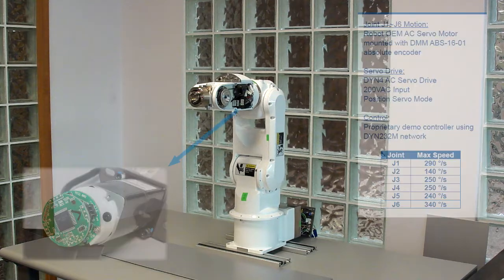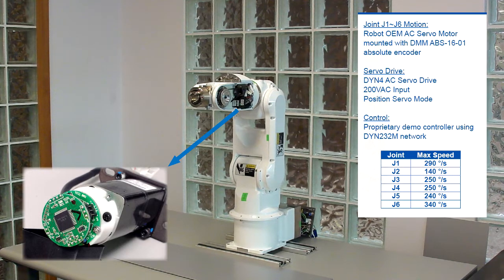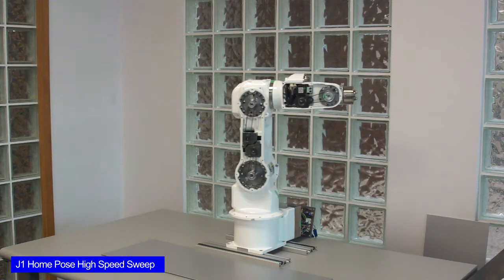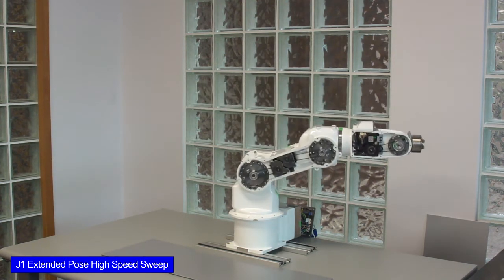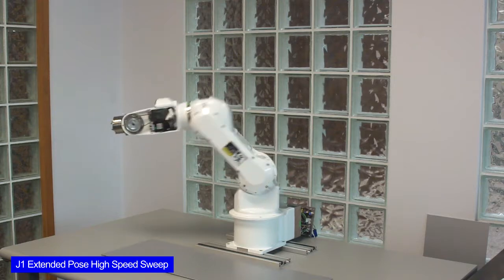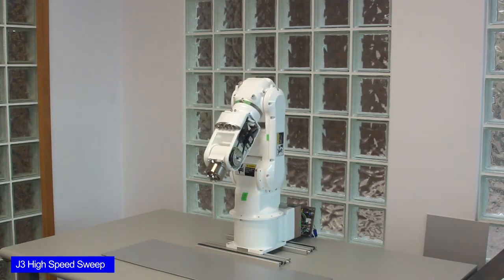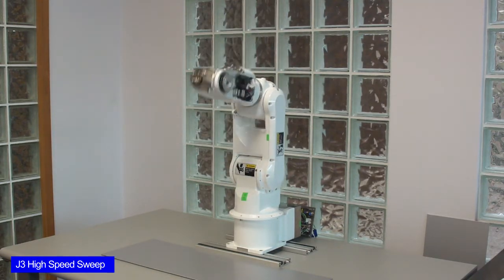DYN Servo - Robotic Capability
The DYN servo and ABS-16 encoder is paired with an existing robot frame and it's original servo motors.  This type of 6-axis articulated robot structure is one of the most demanding application.  Requiring the most efficient position, speed and torque calculations to smoothly control the load.

Products featured:
- DYN4 AC Servo Drive
- ABS-16-01 Absolute Encoder
- Motoman ECR3J Robot